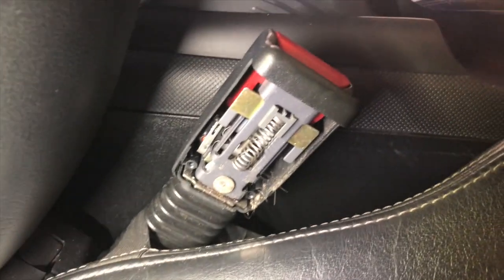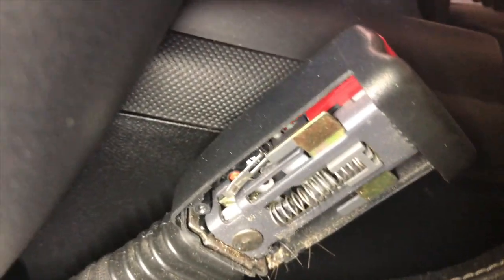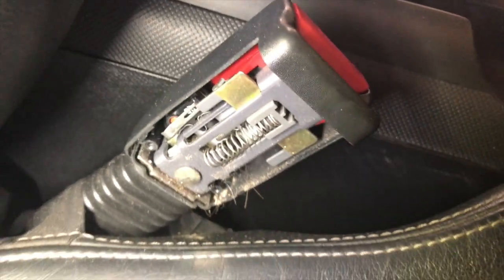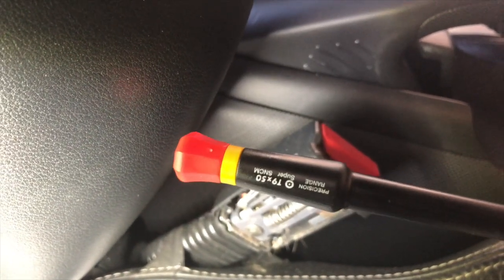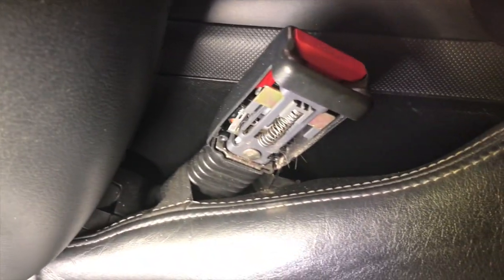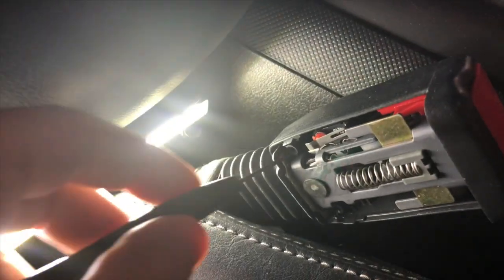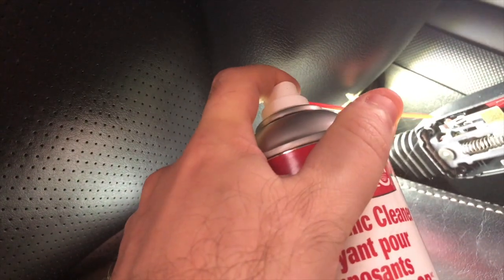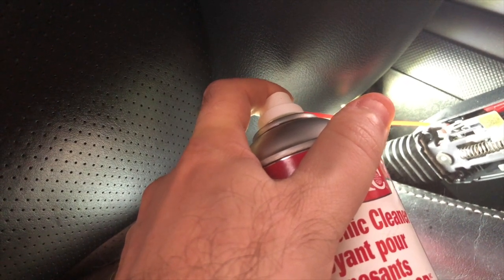2005 ACURA RSX TYPE S - CLEANING SEAT BELT BUCKLE FIX SRS!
This video describing how to check & clean your belt buckles on an RSX

Tools used:
Compressed Air to blow out dirt inside and/or vacuum
Torx T9 micro screwdriver
CRC Electronic cleaner